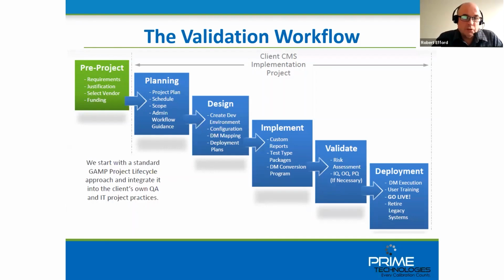What does the Validation Workflow look like? Learn from the Prime Technologies experts.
One of the most important components of an implementation in a regulated industry is the software validation. Whether you are performing a minor UAT (User Acceptance Testing), or a more thorough PQ (Performance Qualification) by leveraging vendor documentation, taking on this vital project can seem like a daunting task.

This segment from the Prime Technologies webinar explains what validation workflow looks like.

SPEAKERS
Robert Goss, Training Manager

Robert has assisted companies in the process management world for more than six years and is respected for his expertise in the area of highly-regulated industries. He understands the problems that plague many of today’s calibration and process management professionals and works to develop optimal solutions for clients.

Rob Efford
Validation Specialist & ProCal SME
Rob has worked in a variety of positions at Prime Technologies during his almost two-decade tenure with the company, including Senior Quality Analyst and Quality Manager roles. He works directly with customers to develop customized calibration solutions and is an expert in the areas of validations and all things ProCal (among many other areas).